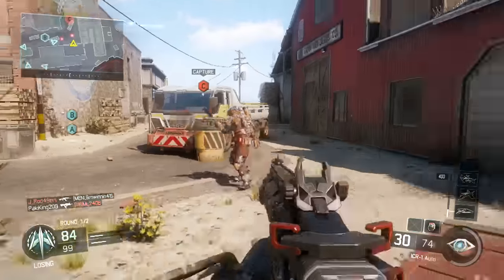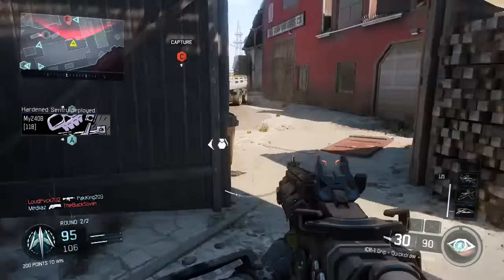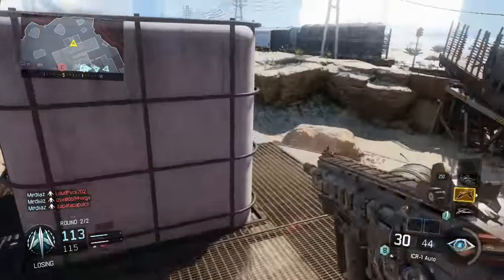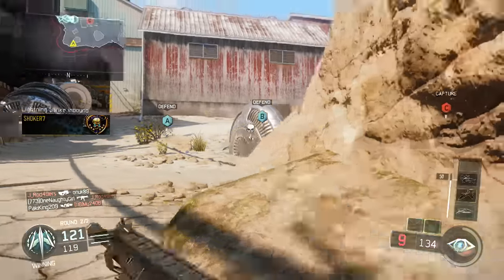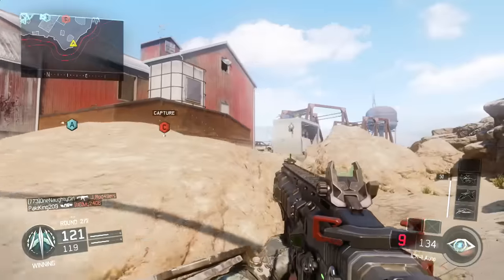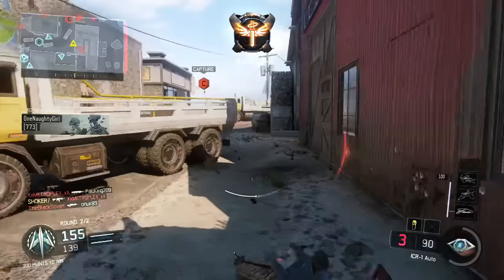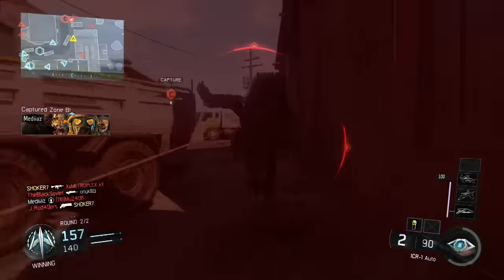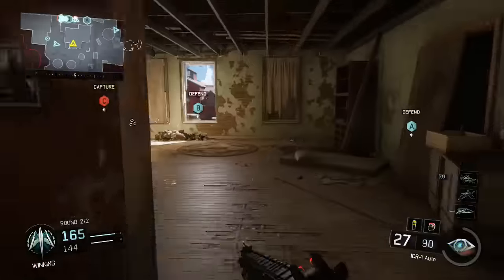COD BO3: "HOW TO IMPROVE YOUR KD RATIO (KILL TO DEATH RATIO)!" CoD Black Ops 3 Tips & Tricks!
Hopefully this video helps you win more gunfights in Black Ops 3! CoD Black Ops 3 Tips & Tricks!"

♦ More Black Ops 3 Videos! ♦